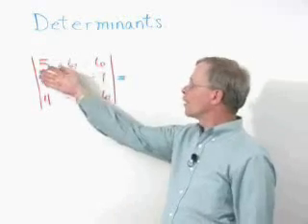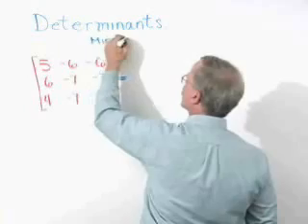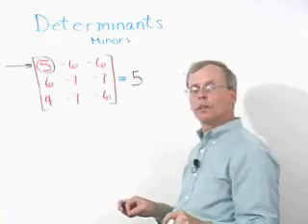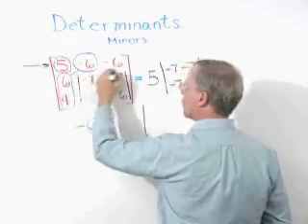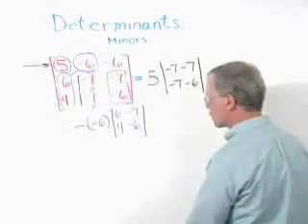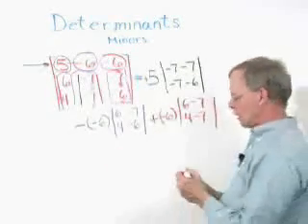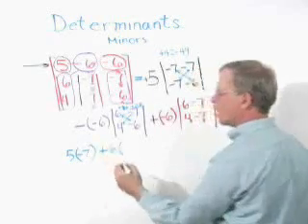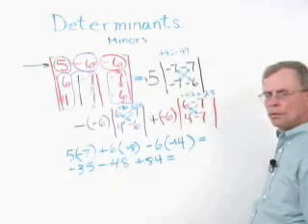Math Lesson 82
a math tutoring help video to help those of us who need help in the
subjects of Math and Algebra